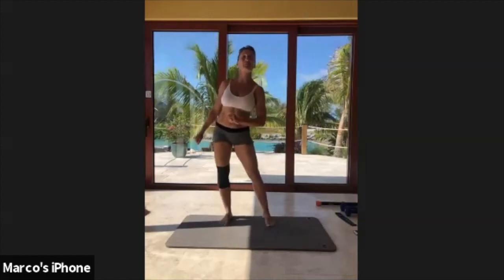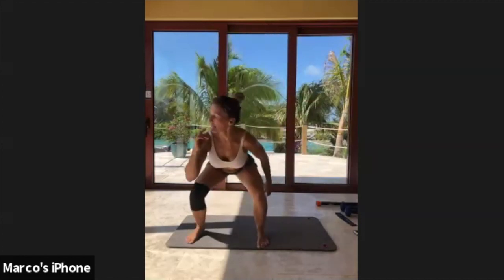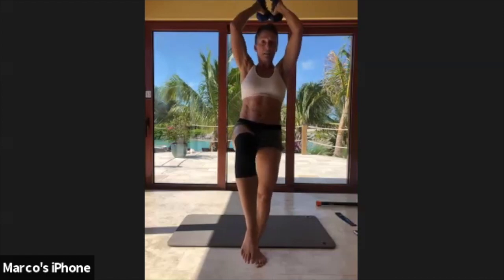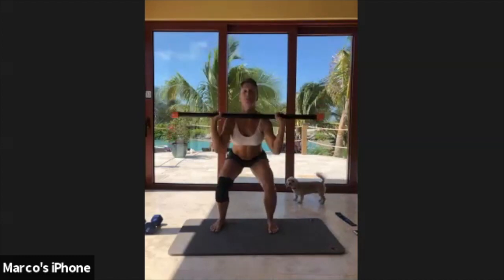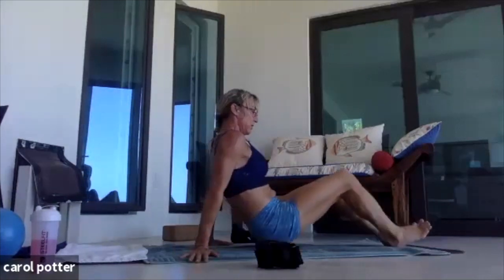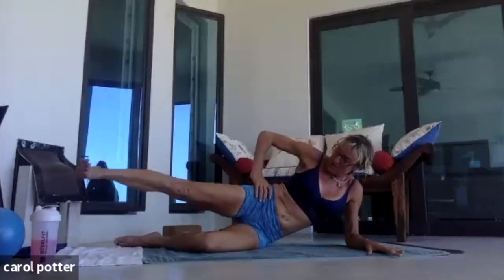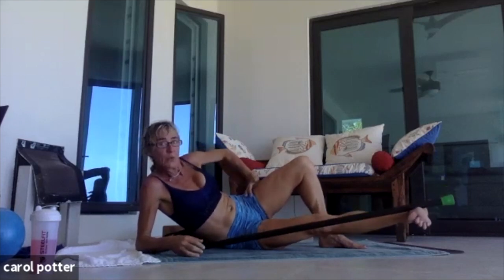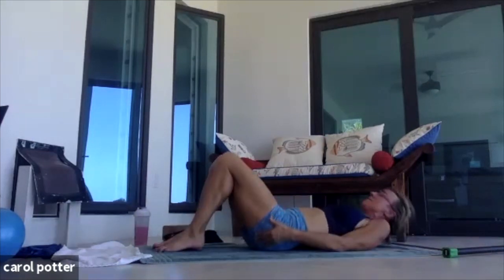Full body Fitness w/ Marilyn + Carol